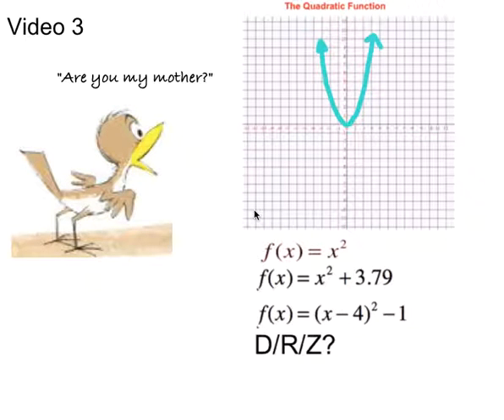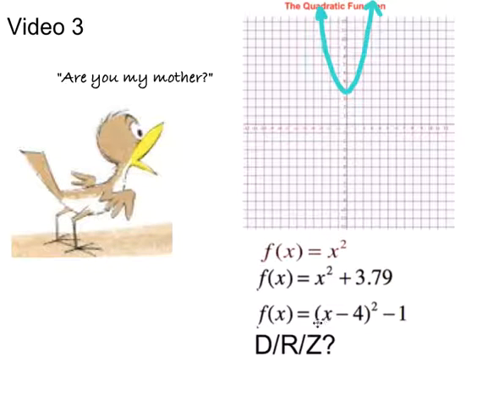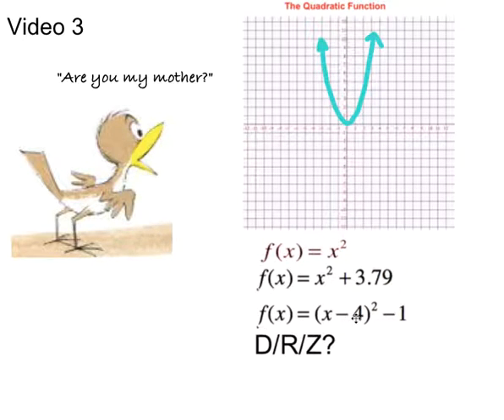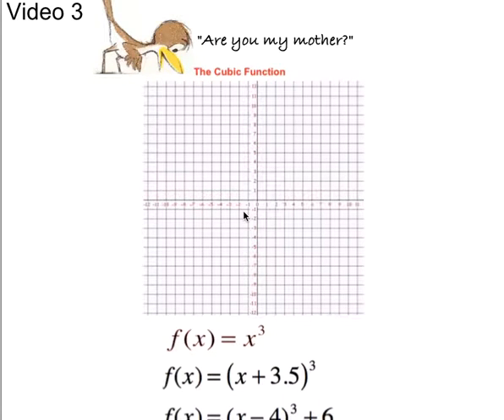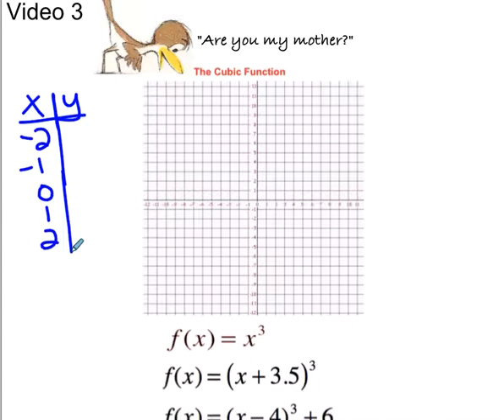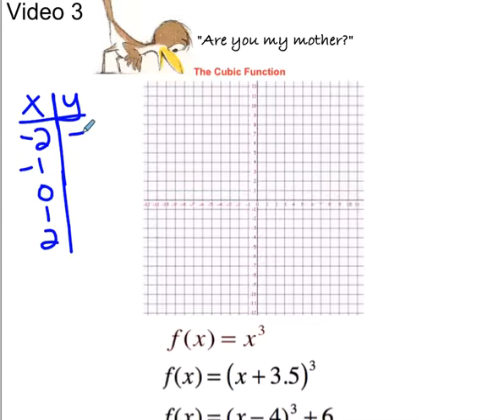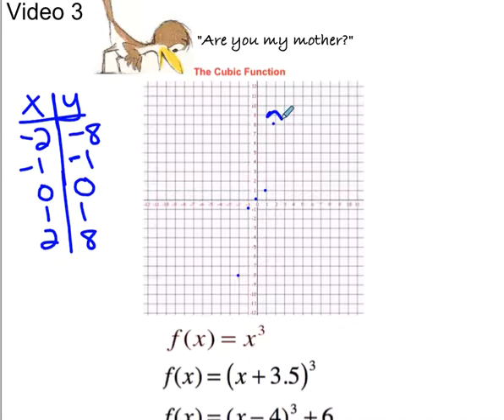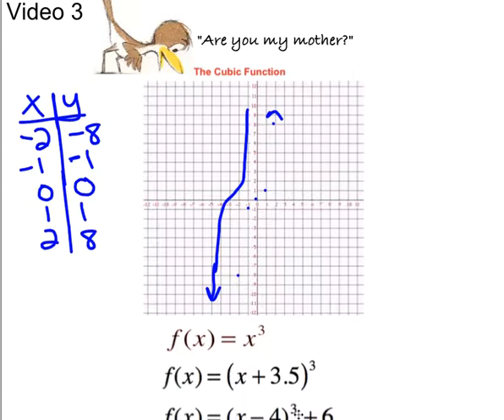1 4a Video 3